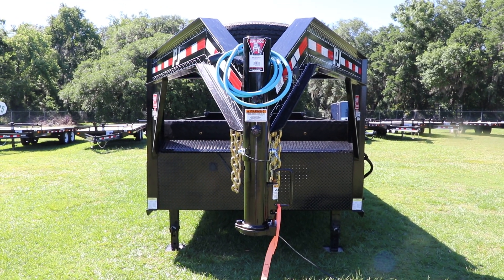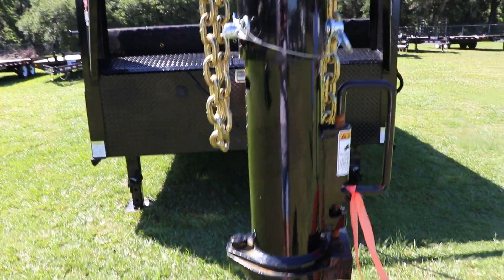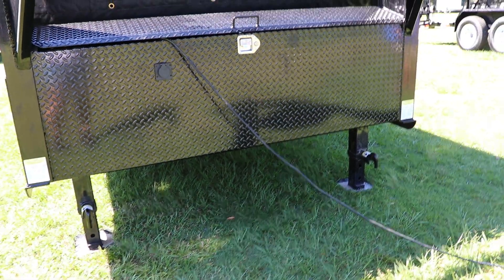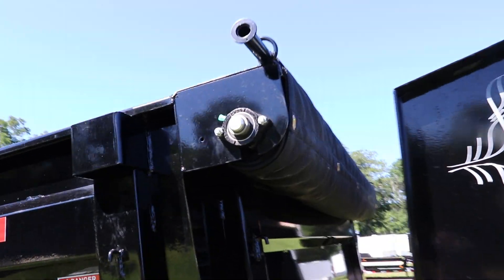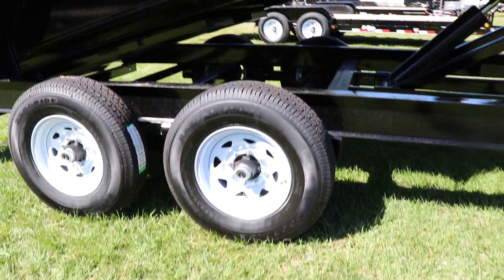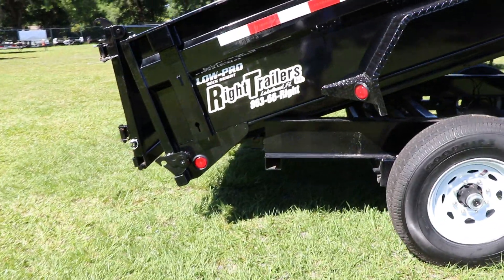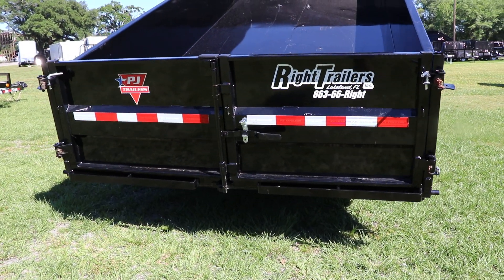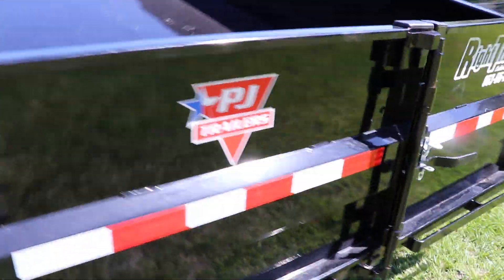14931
Gooseneck
DL Low Pro
14,000 GVWR
2 5/16" Gooseneck Coupler
12k Dual Spring Loaded Drop Leg Tongue Jacks
8" I-Beam Tongue and Frame (Heavy Duty)
Hydraulic Scissor Lift
(4) D Rings
2' Tall Sides
16" Tires and Wheels
Tarp Kit
Spare Included